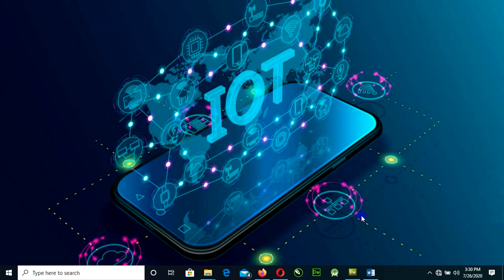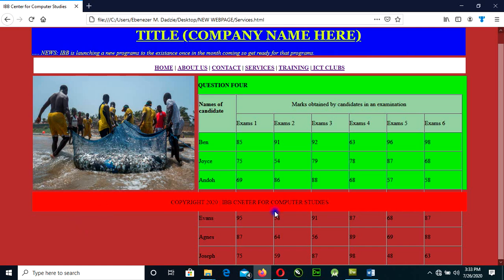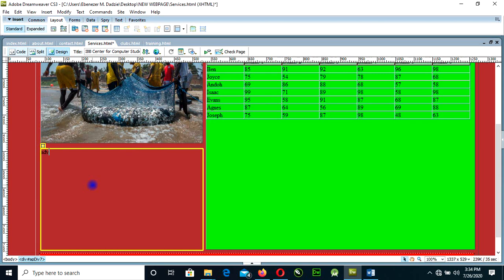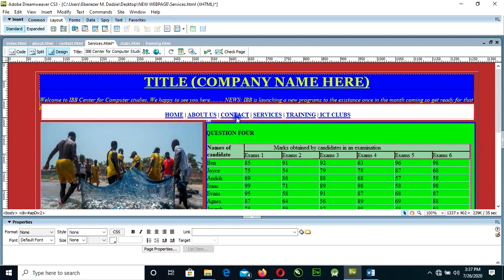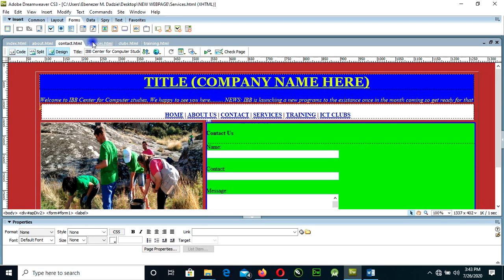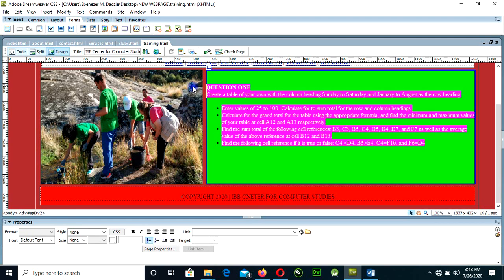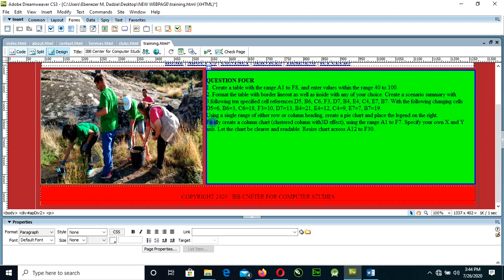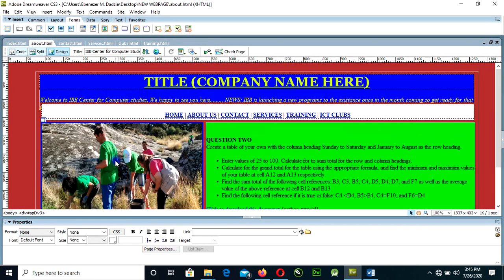Lesson 6 Expending Your Webpage Layout And Creating Contact Form